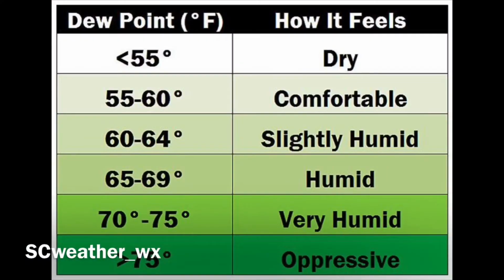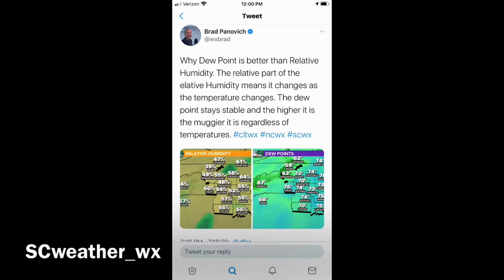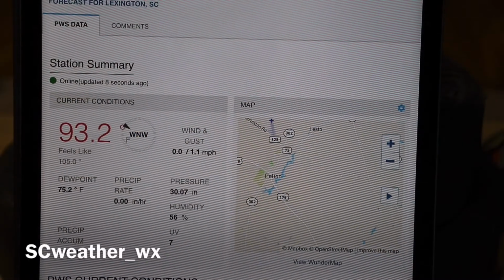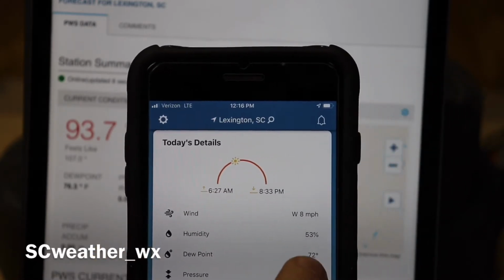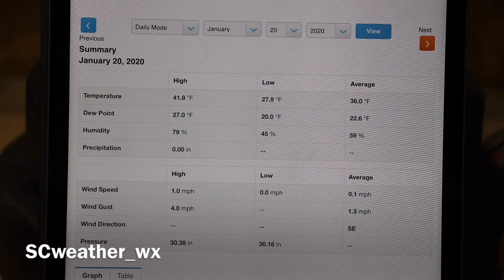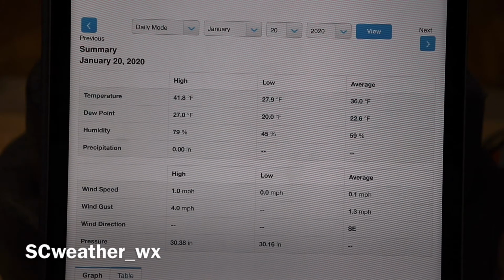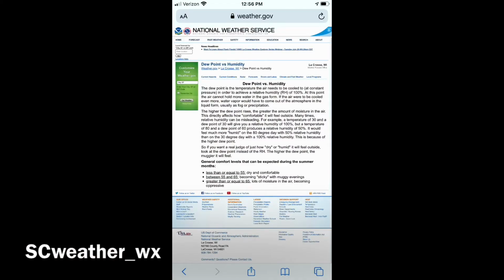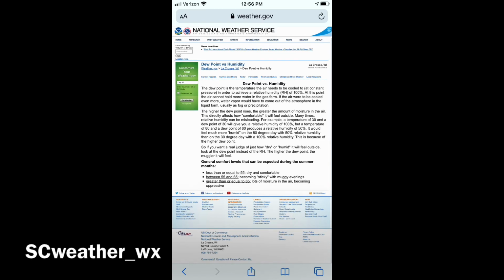Humidity vs Dew point (Which one should you use to gauge the comfort level outside?)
I thought I’d make a video on a topic that i have seen many people do wrong. In this video, I give a breakdown of simplified examples on how to truly gauge how humid it is outside!